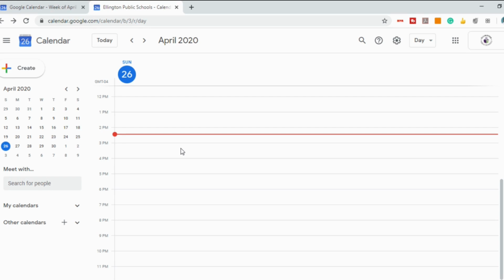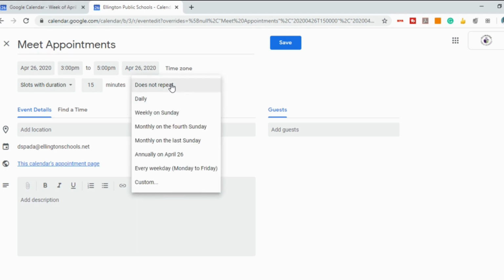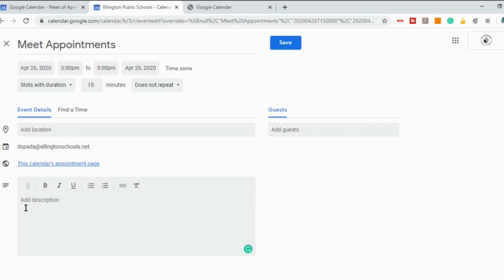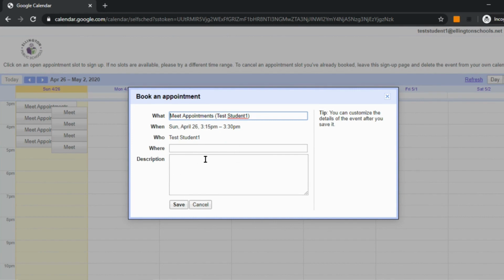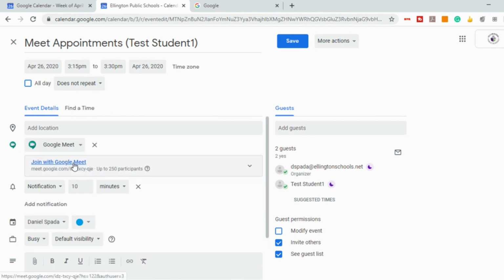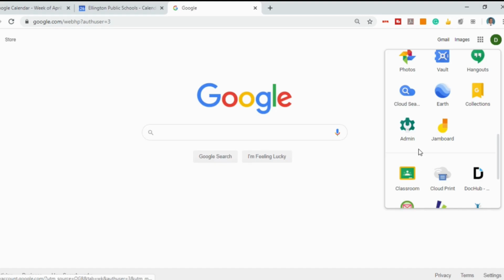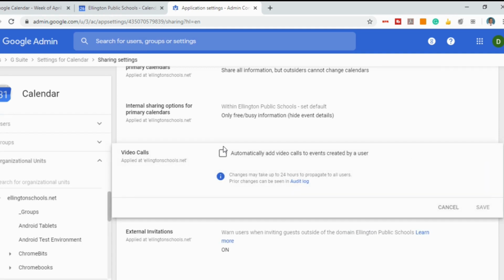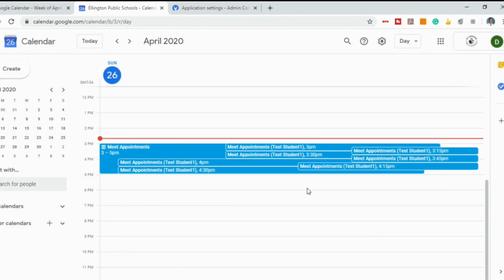Schedule Google Meet Appointment Slots In Google Calendar Tutorial 2020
GoogleMeet GoogleCalendar GoogleCalendarAppointmentSlots Tutorial for how to schedule Google Meet Appointment Slots in Google Calendar.

New Google Meet Tile View Update Lets You See 16 Screens Without Needing Grid View Extension